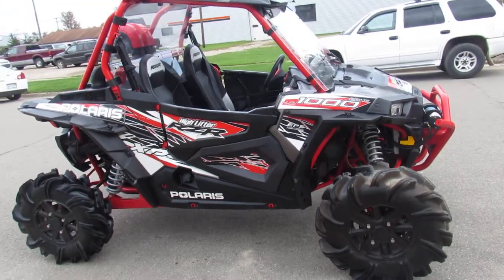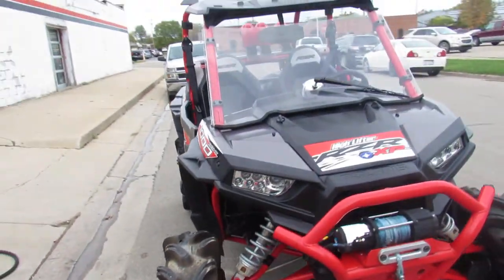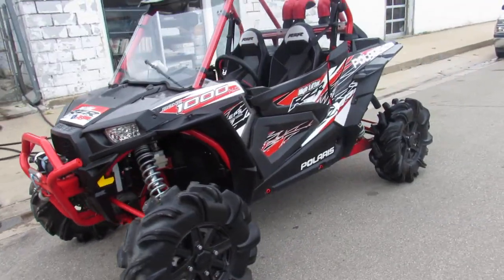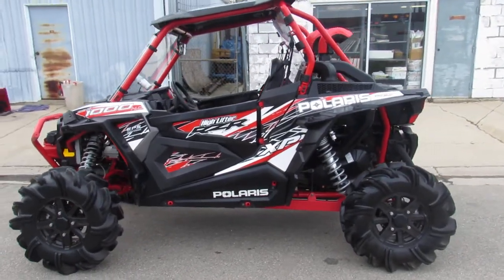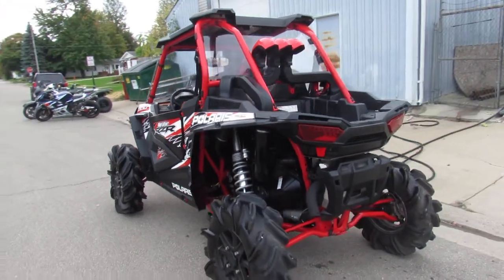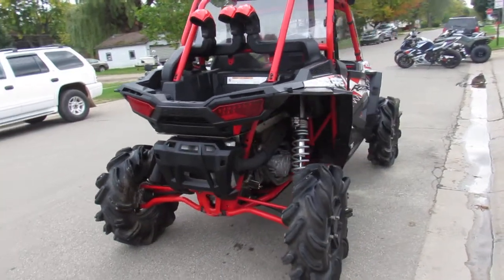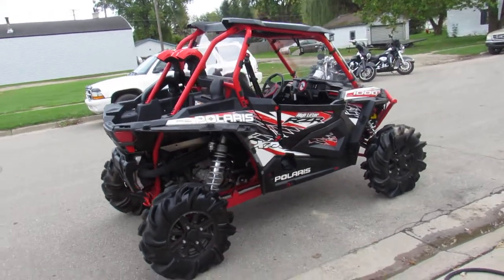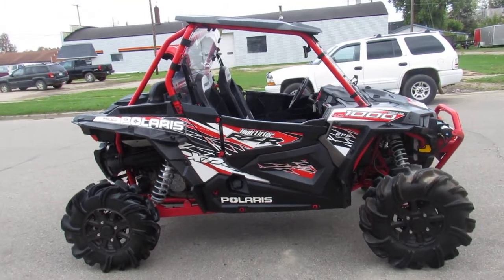2016 Polaris RZR XP 1000 EPS High Lifter U4955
2016 Polaris RZR XP 1000 EPS High Lifter U4955